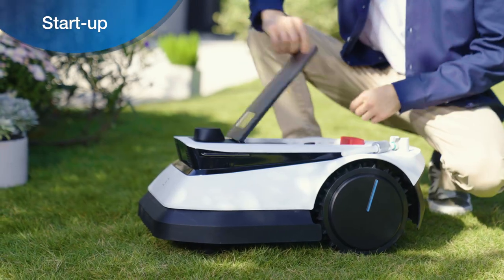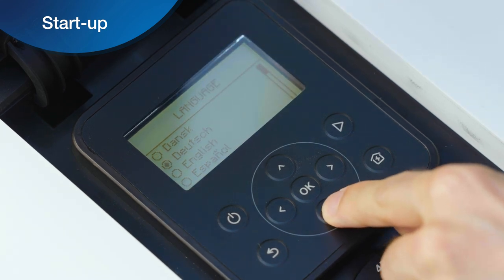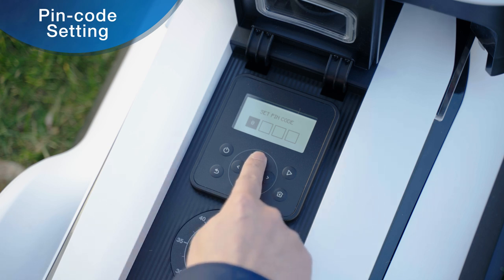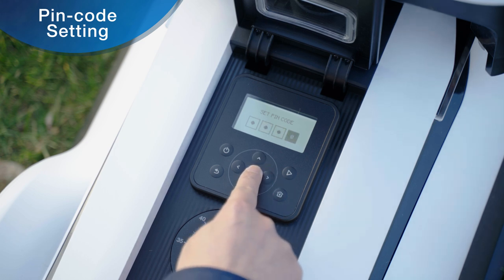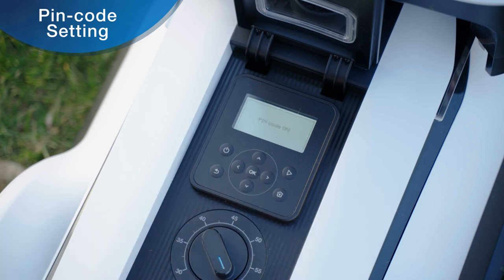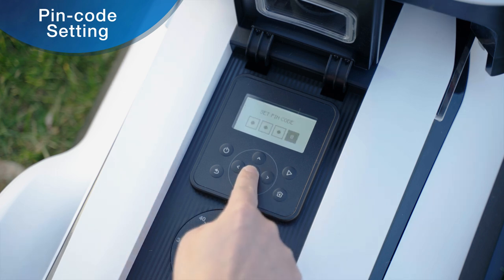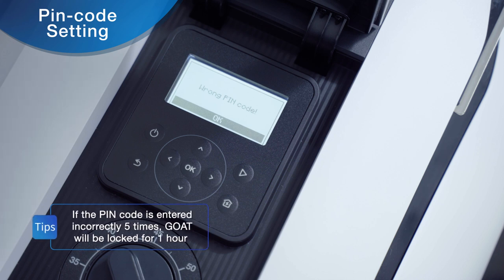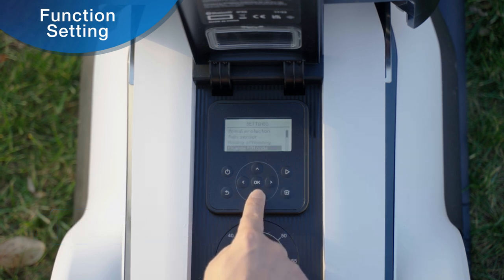GOAT G1 How to Use film - 2 Start up setting